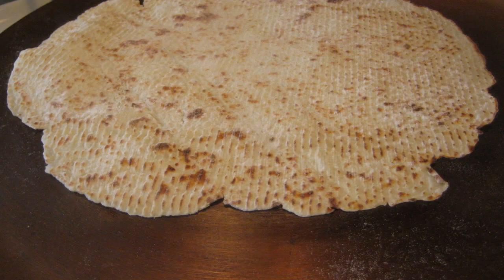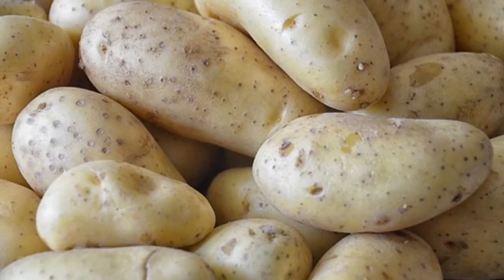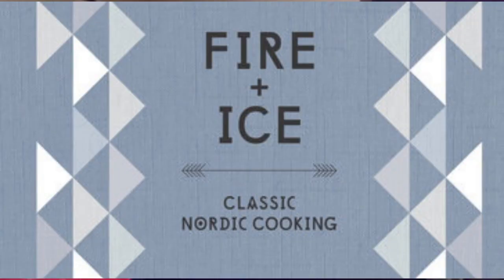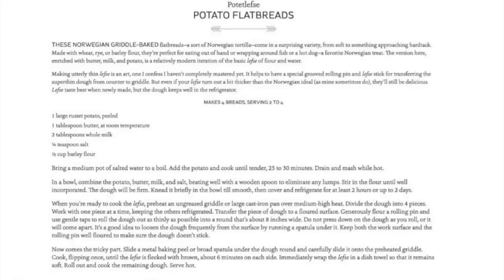The World Kneads Bread: Lefse by Eve Whalen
Eve Whalen, student at the Culinary Institute of America, describes the history and significance of the Norwegian flat bread Lefse and shares a recipe from Darra Goldstein's Classic Nordic Cooking to help you make it yourself! Eve made this video showcasing research she did last summer for the Reher Center in the Applied Food Studies program at the Culinary Institute of America under Dr. Willa Zhen. And we had a good time animating it